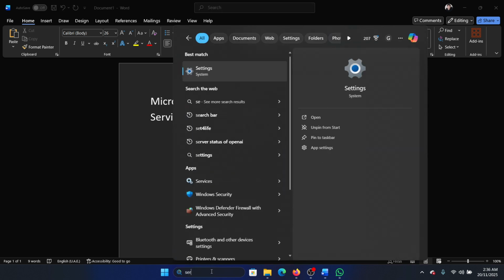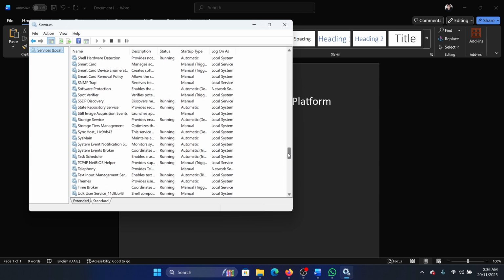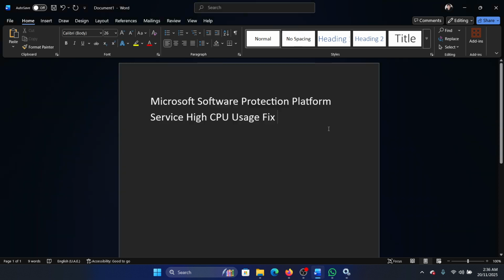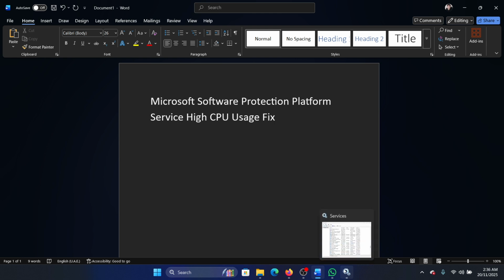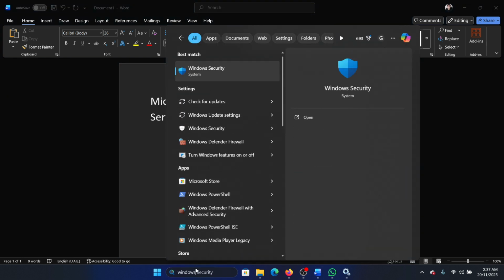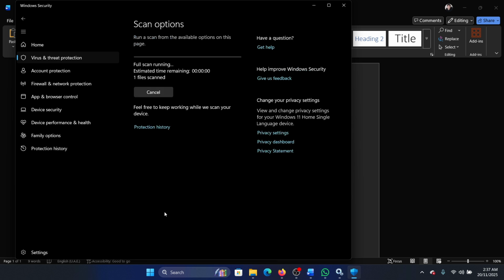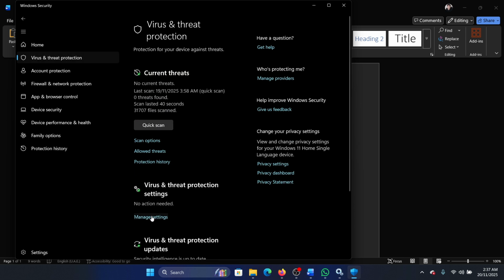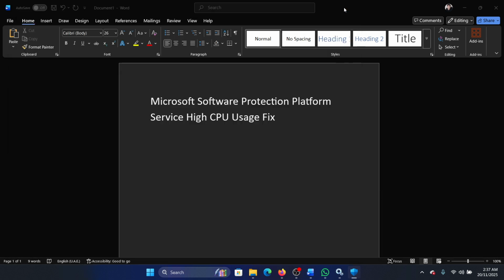Microsoft Software Protection Platform Service High CPU Usage Fix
Video Title : Microsoft Software Protection Platform Service High CPU Usage Fix

If you wish to Microsoft Software Protection Platform Service High CPU Usage Fix then please watch this video.